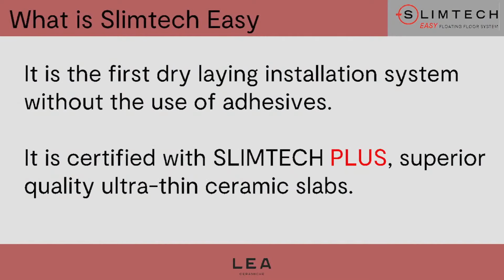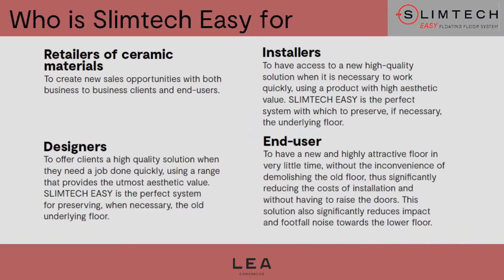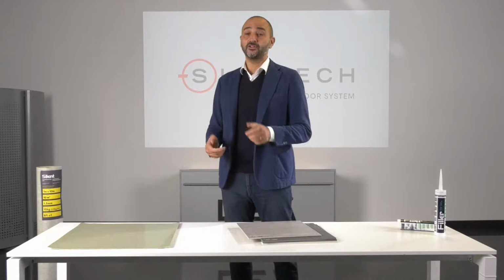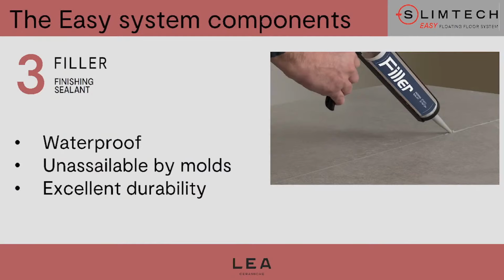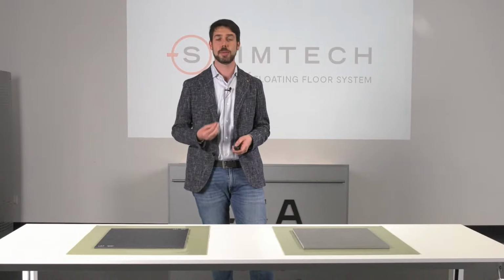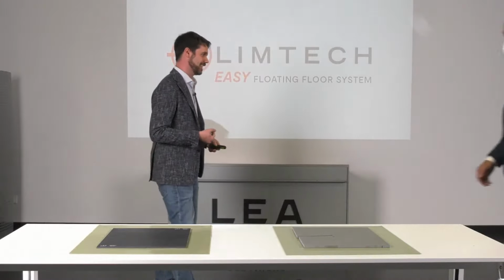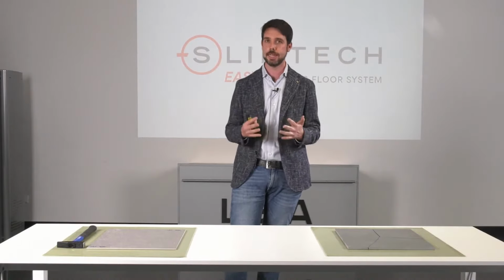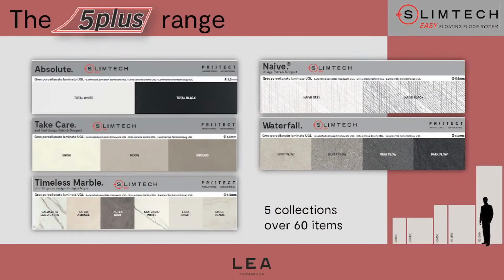Slimtech Easy Live (EN)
Live from Lea Ceramiche Headquarter, presentation of the Slimtech Easy floating floor System.